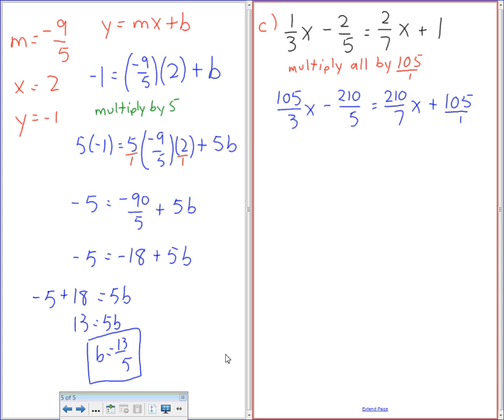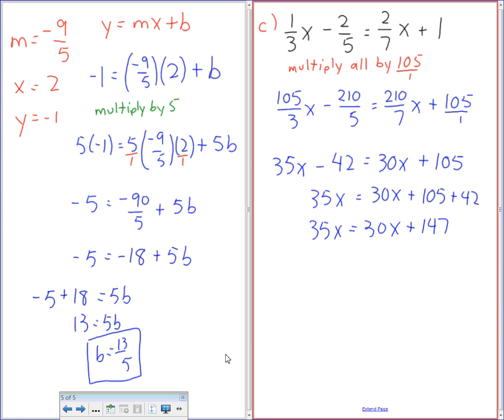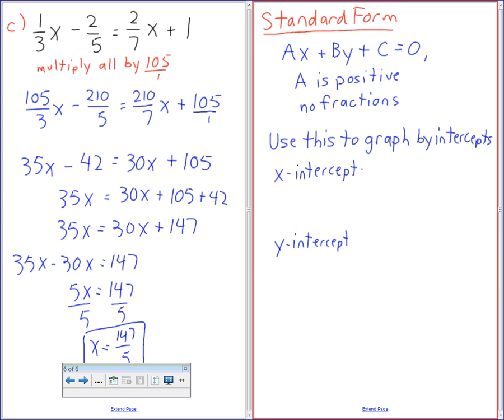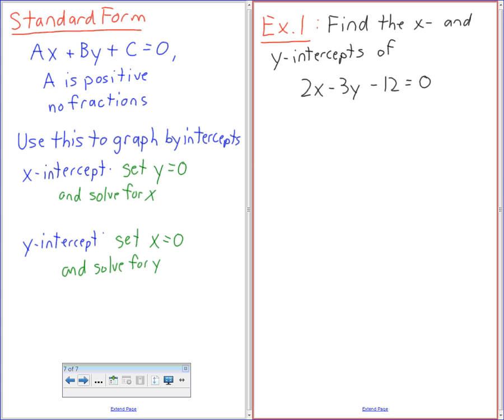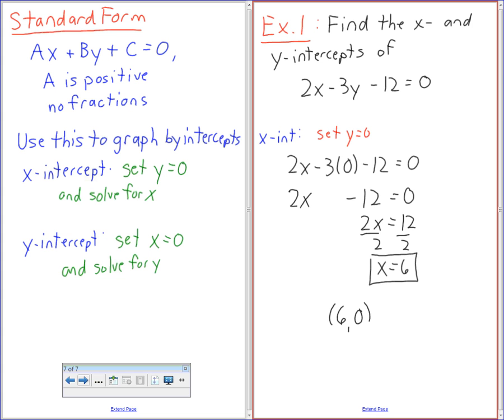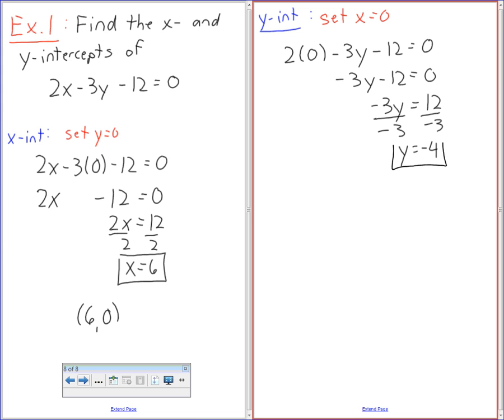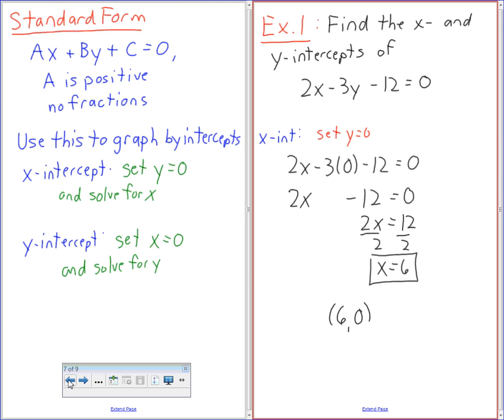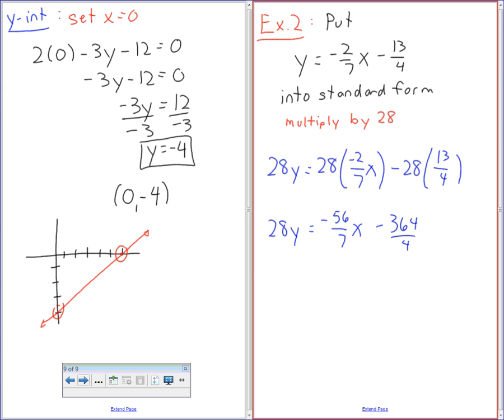MPM2D - Standard Form Pythagoras - Part 2 of 3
My February 10th, 2015 lesson on standard form and Pythagorean theorem